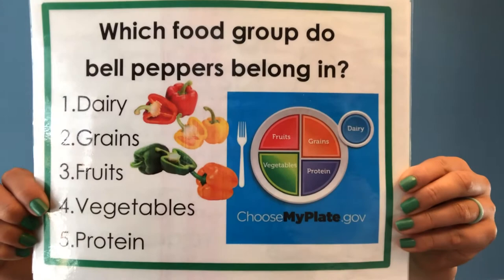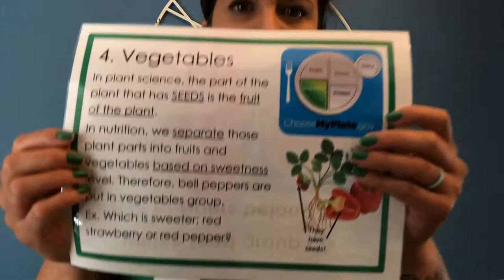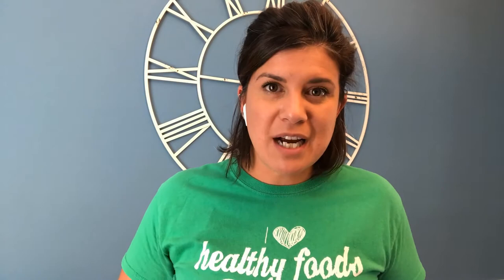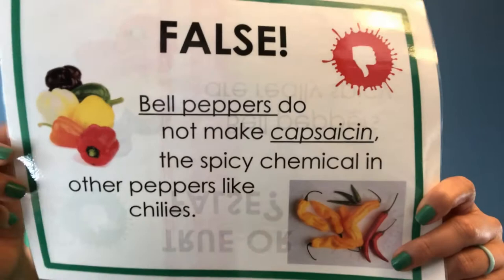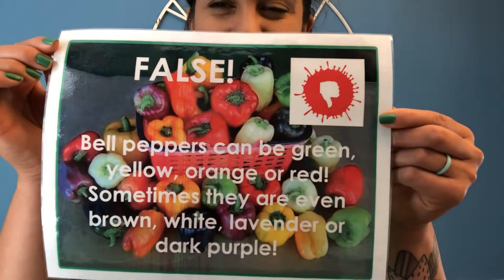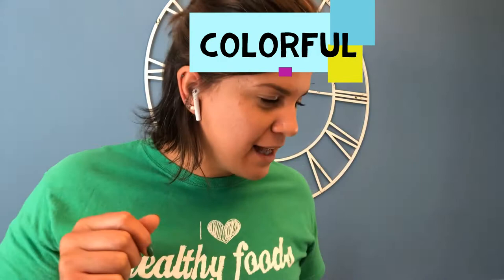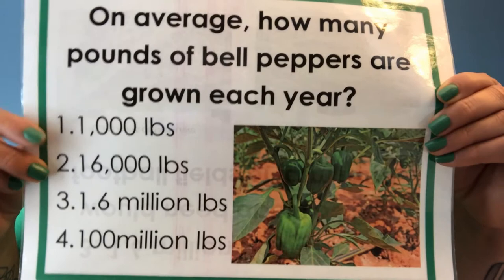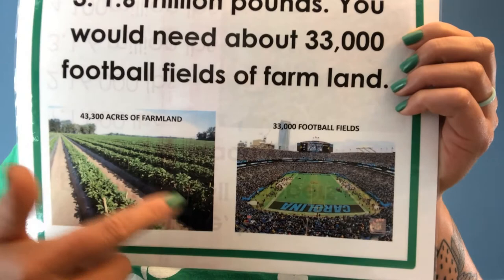Wellness Wednesdays - Bell Pepper Trivia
This material was funded by USDA’s Supplemental Nutrition Assistance Program – SNAP. This institution is an equal opportunity provider.